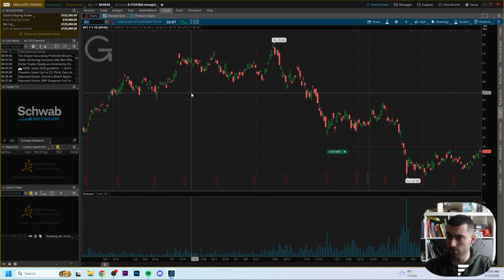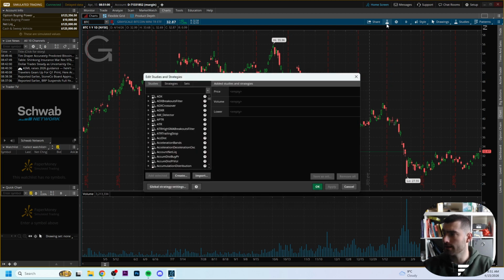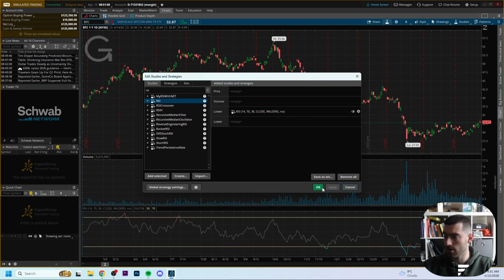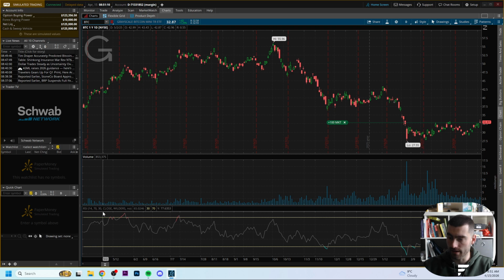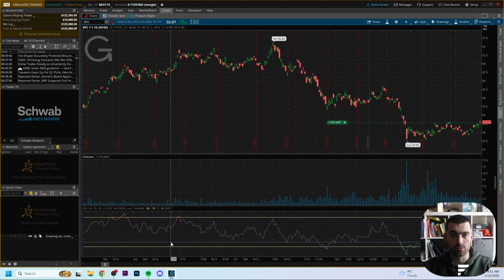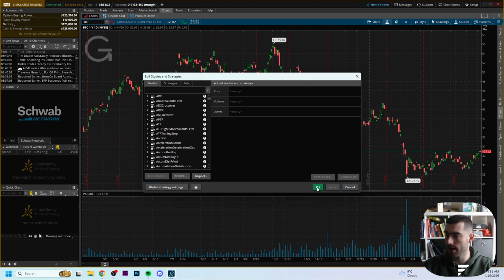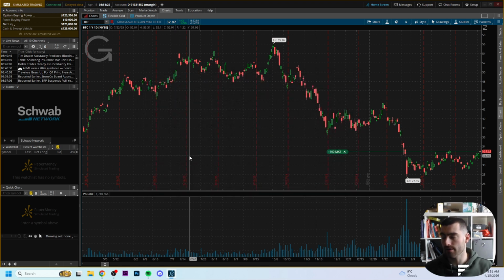How to ADD RSI in ThinkorSwim (Easy Guide 2026)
How to ADD RSI in ThinkorSwim (Easy Guide 2026) – in this beginner-friendly guide, you’ll learn exactly how to add the Relative Strength Index (RSI) on thinkorswim from Charles Schwab. This tutorial explains how to open the studies menu, search for RSI, apply it to your chart, and adjust settings to analyze overbought and oversold conditions. Perfect for beginners who want a clear, step-by-step method to add RSI on ThinkorSwim in 2026.